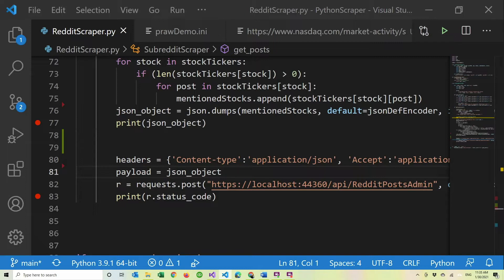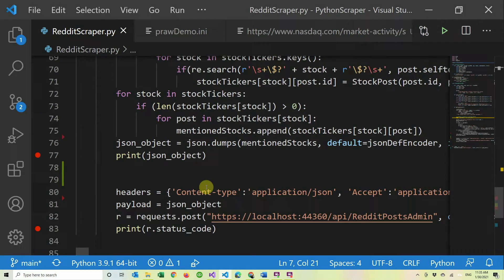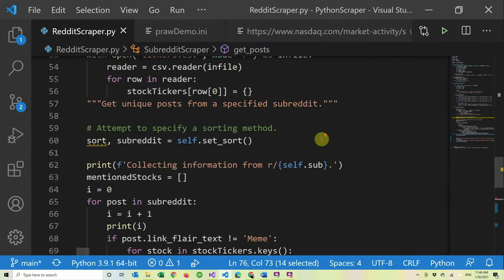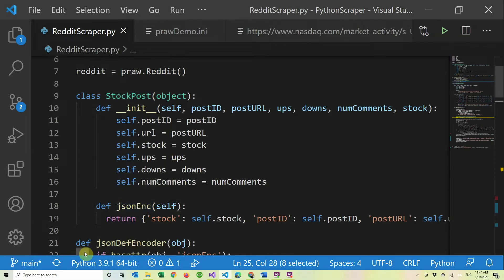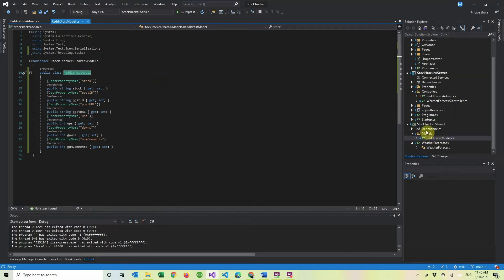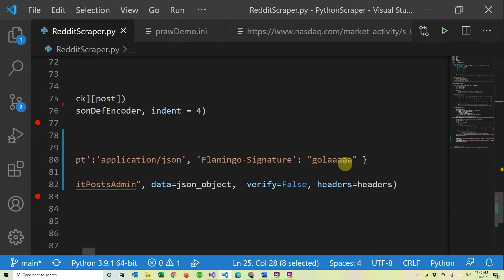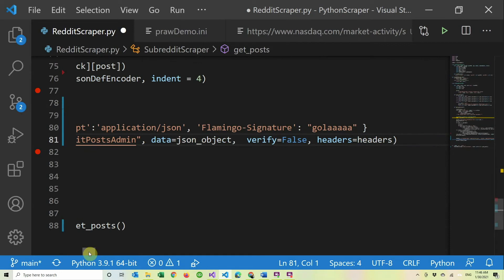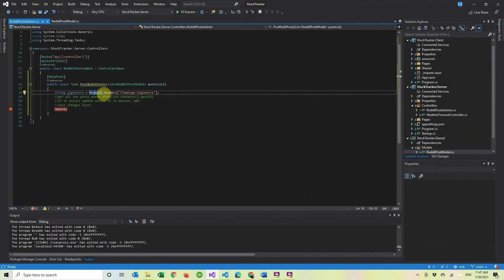How to Call an API with Python - WSB Website Part 2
In this video we connect our reddit scraper goes through WallStreetBets posts and finds which are the Stocks that they mention the most and posts it to our admin API. This is the Second part of the Series where we build a website that shows the most popular stocks in r/WSB.